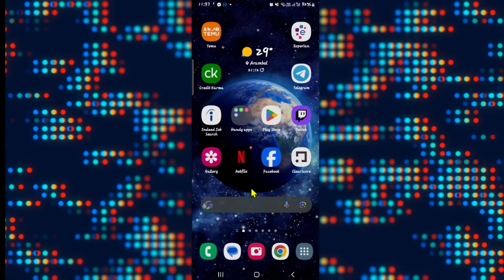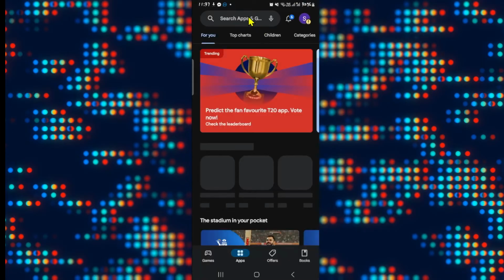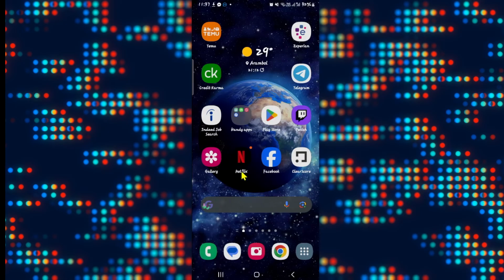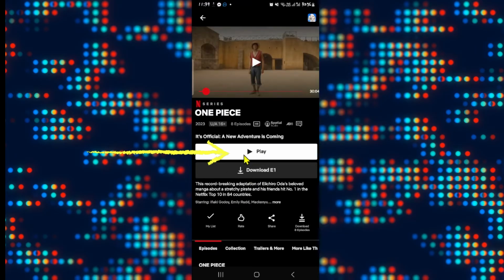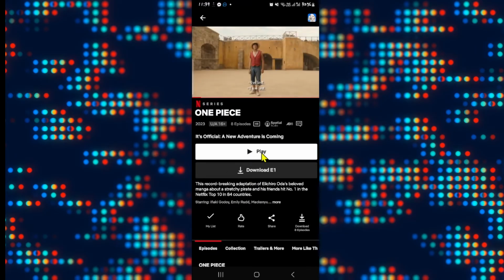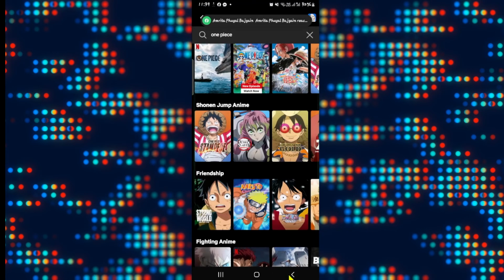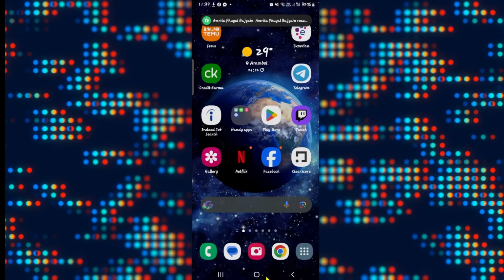How to Watch Movies or Shows on Netflix? See Movies or Shows on Netflix on Android 2024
Welcome to the ultimate guide on how to make the most out of your Netflix subscription! Whether you're a seasoned binge-watcher or just starting your streaming journey, this video is your one-stop destination for unlocking the full potential of Netflix.